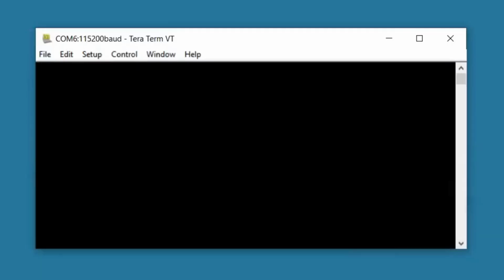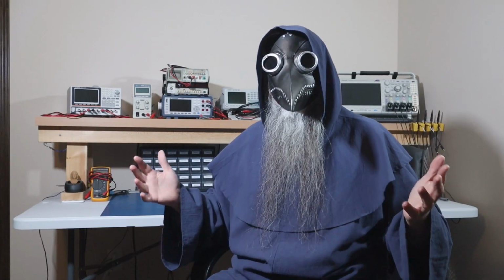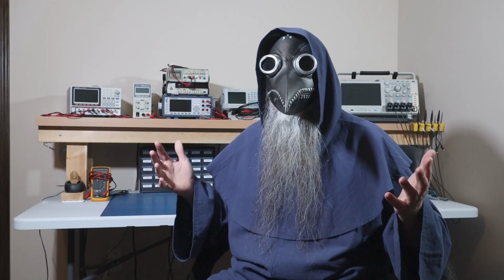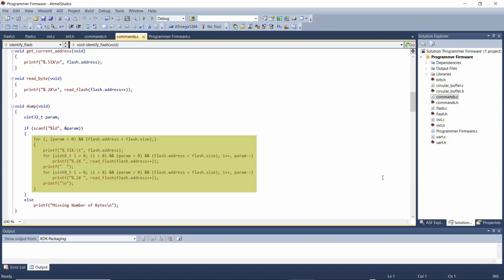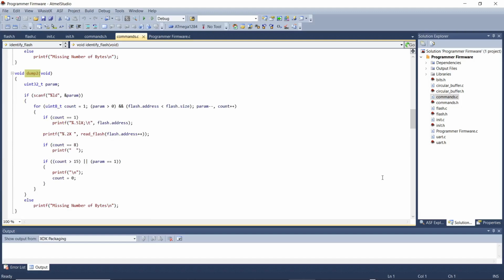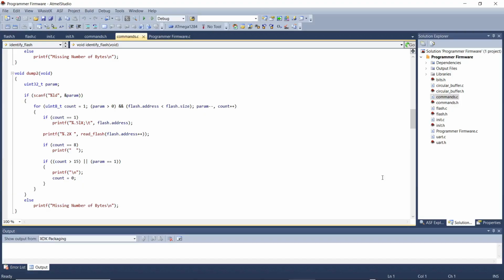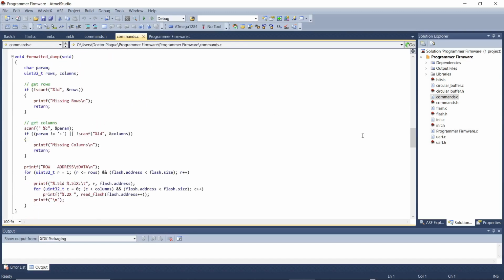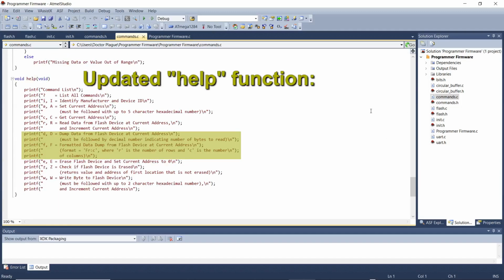Let's Make a Flash Memory Programmer! [Part 4] (EP 65)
Doctor Plague finally reveals the code to his "dump" command in his homemade flash memory programmer after demonstrating the functionality. He also provides a "bonus command" for future use.

See if you can find J.S. Bach before the end of the video! Be sure to watch to the end to see if you were correct!

Category: Electronics, Technical, DIY